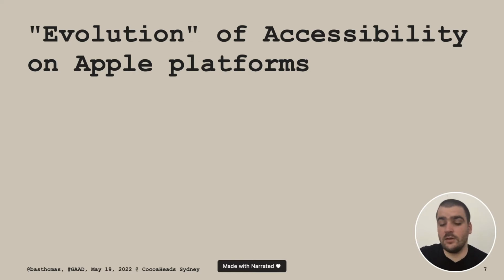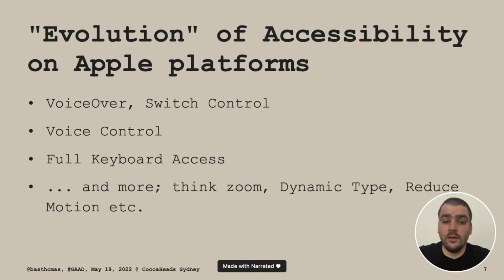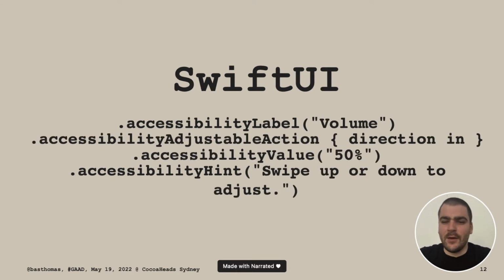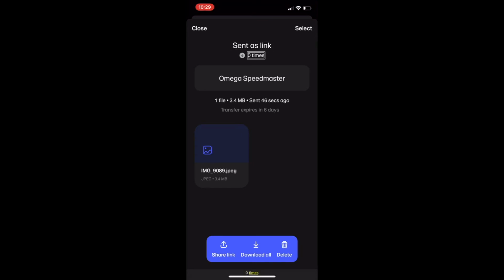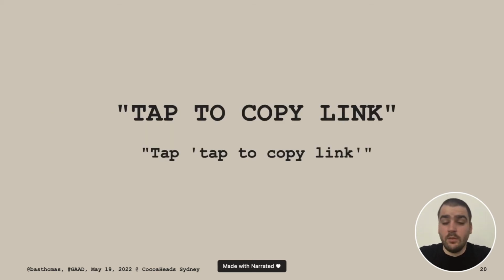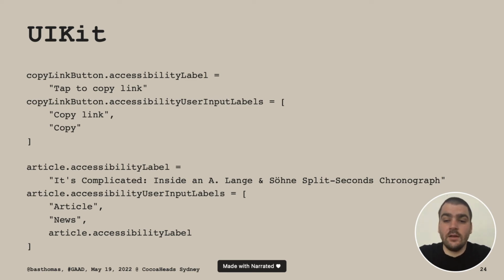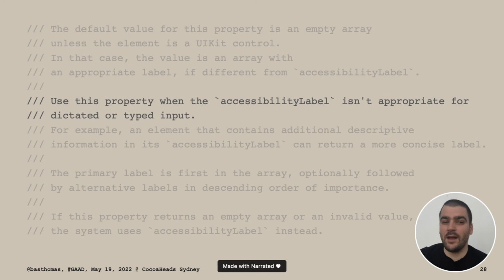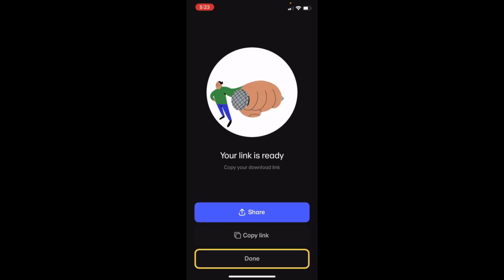No Touch(screen) Required: Voice & Keyboard Accessibility | Bas Broek @ CocoaHeads Sydney, May 2022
Accessibility is a topic that I care deeply about. Making sure everyone can use a product is something we, involved in building products, should think about.

On Apple platforms, you may be familiar with features like dynamic type (different text sizes), dark mode, and maybe even VoiceOver and Switch Control. But things don't stop there.

With Voice Control and Full Keyboard Access, Apple has taken accessibility another step further, making interacting with your device without needing to touch it easier than ever. Let's take a look at these technologies — how they work, and how you can support them by leveraging accessibility APIs.